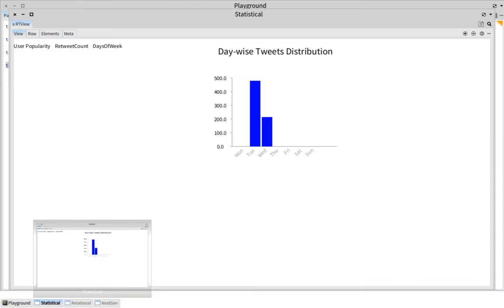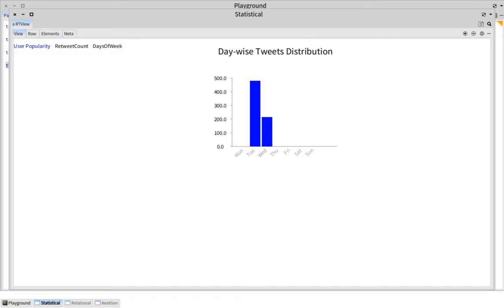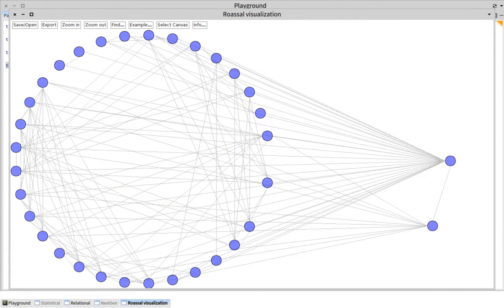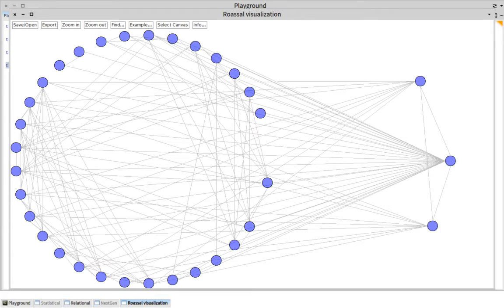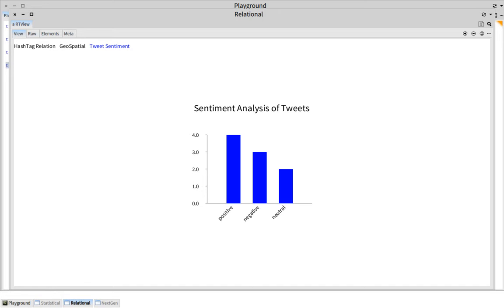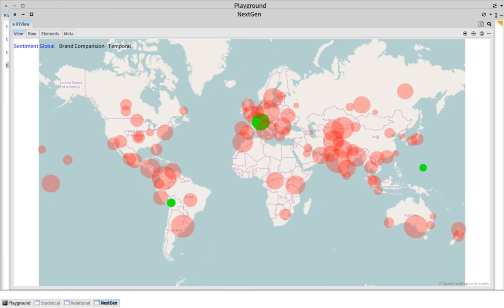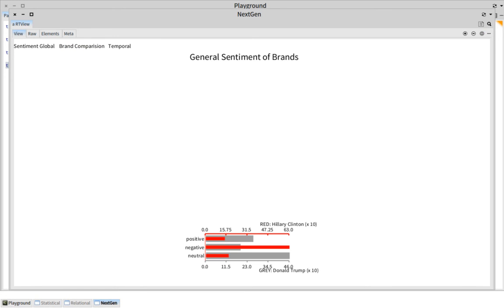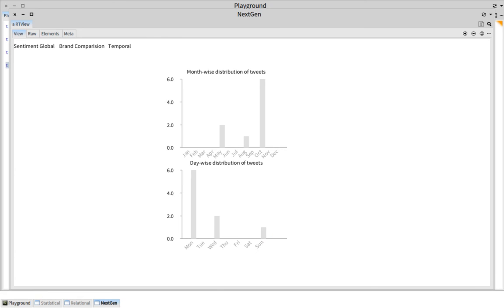Demo for Agile TweetViz - Part 2. Team Technocrats, ASU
Voice of - Kedar Pitke.
AgileTweetViz provides an intuitive way of representing twitter feeds. It uses different visualization techniques to present information obtained from analysis of large amount of twitter feeds. This system uses Moose Platform - build upon Pharo - to house all the feeds in a custom designed model. A separate visualization component leverage Roassal's visualization engine. This component is assisted by a FeedParser unit that helps it to scrape through the model, mine data  and use this aggregated information for its visualization unit. Additionally this project implements a sentiment analyzer in the backend which can be used for opinion mining.